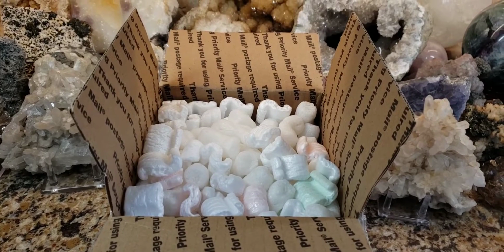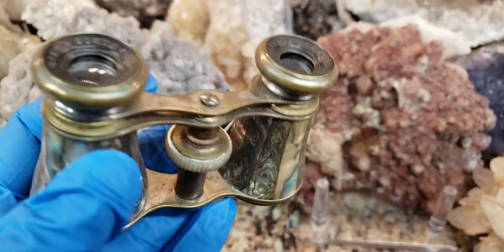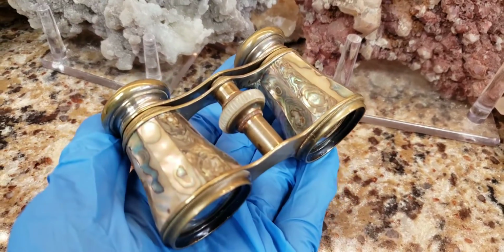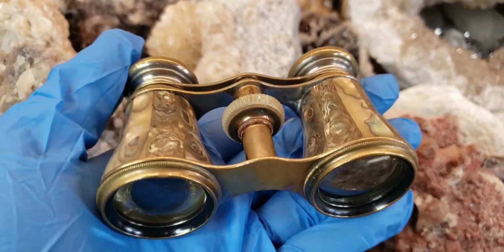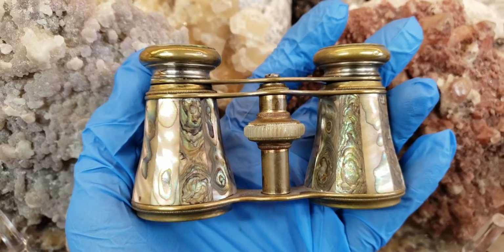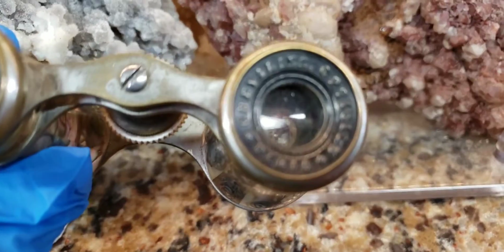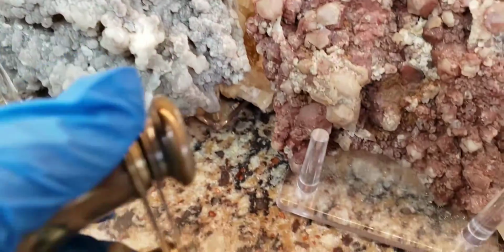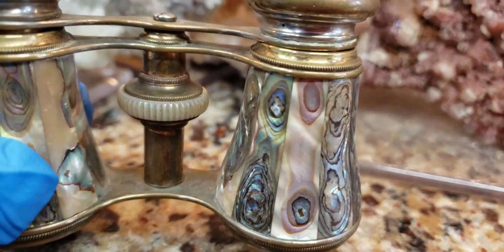Antique Victorian Abolone Pearl Opera Glasses or Fancy Binoculars